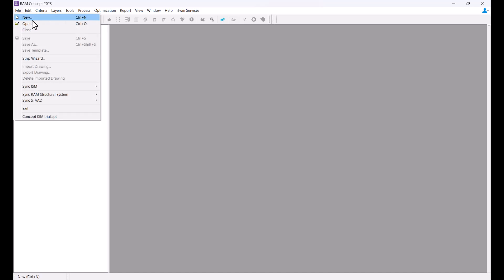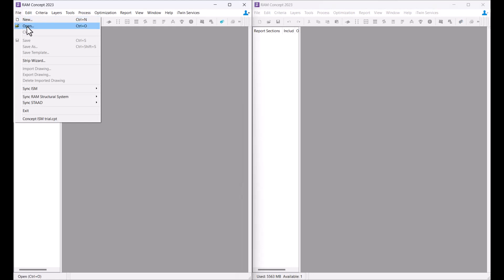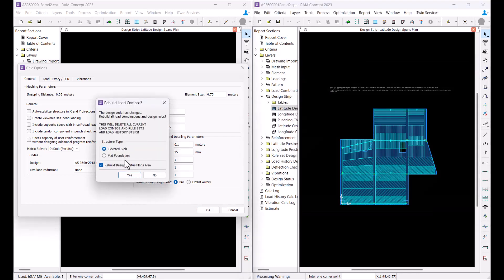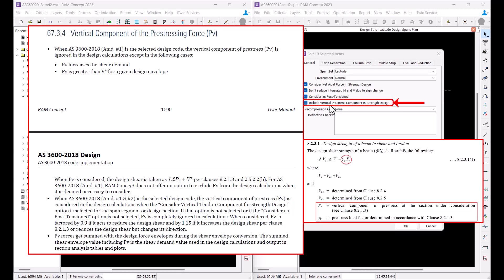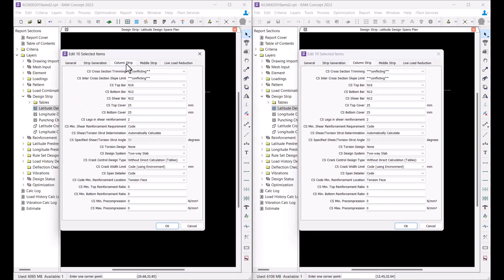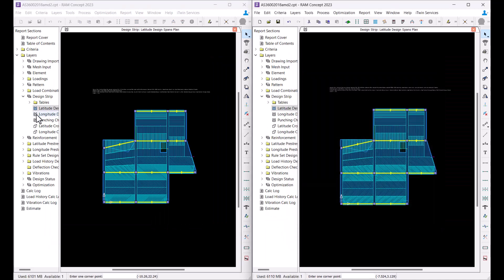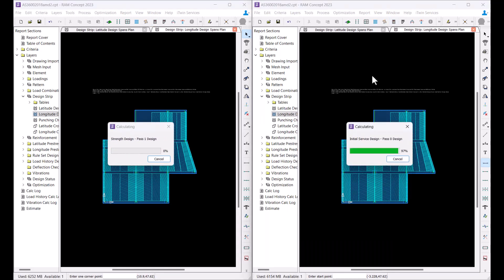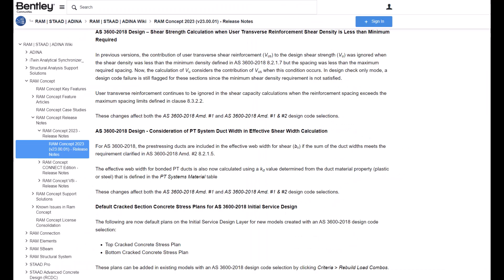Designing Concrete Slabs with the AS 3600-2018 (Amd. 1 &2) RAM Concept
The AS 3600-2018 Amendment #2 has now been implemented in RAM Concept 2023.